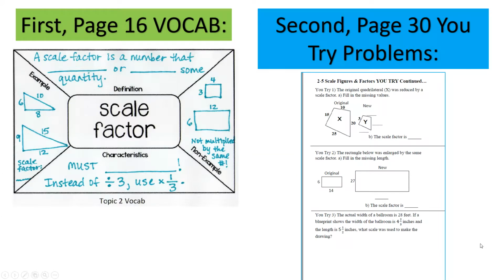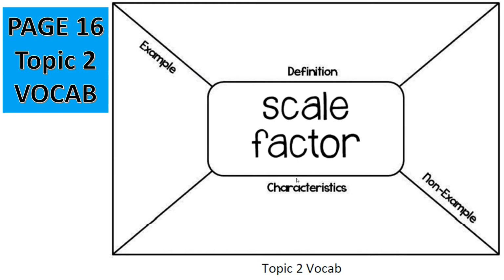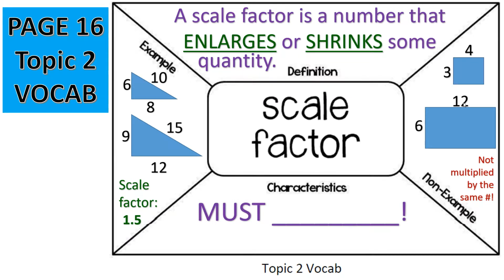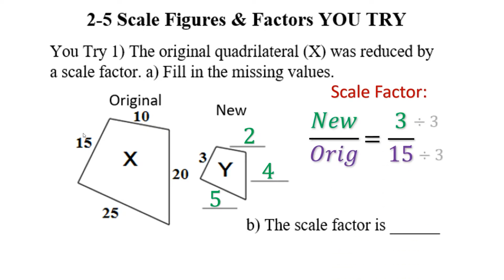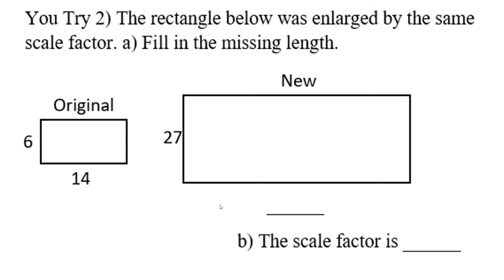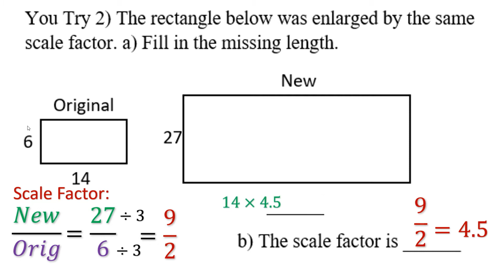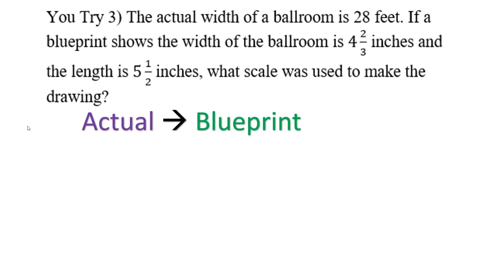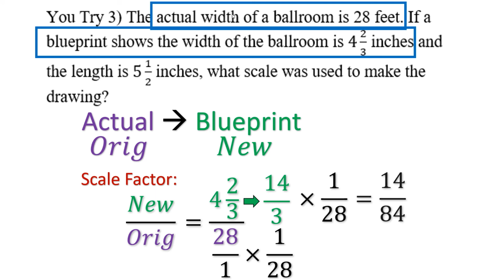Scale Factor Vocab and 2.5 You Try Problems